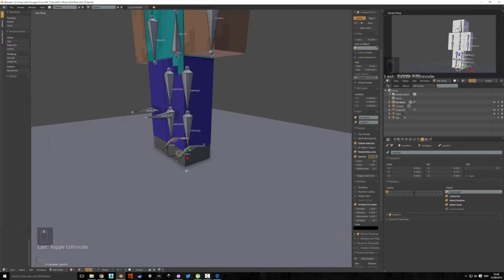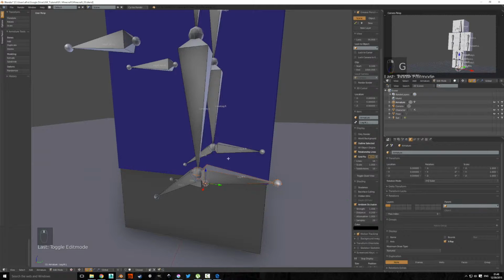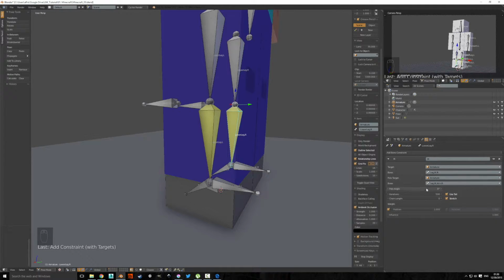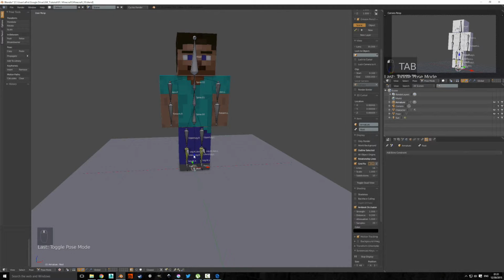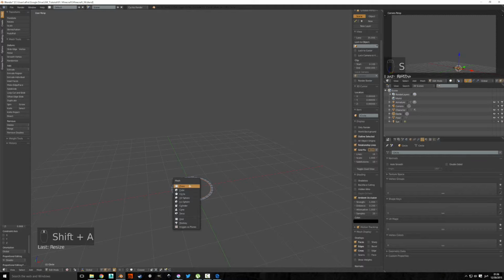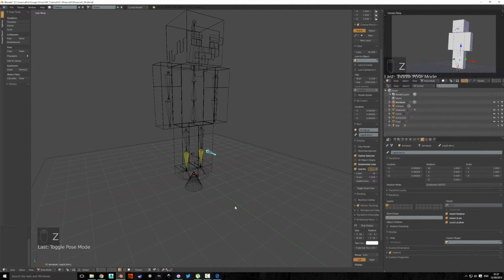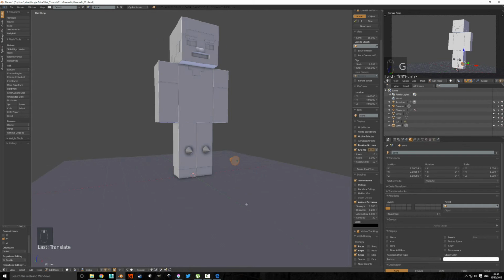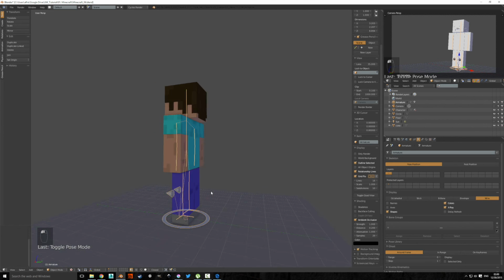Animating Minecraft Character [12] Rigging